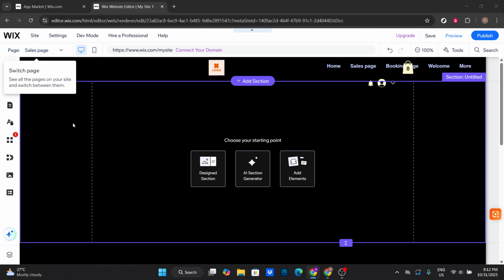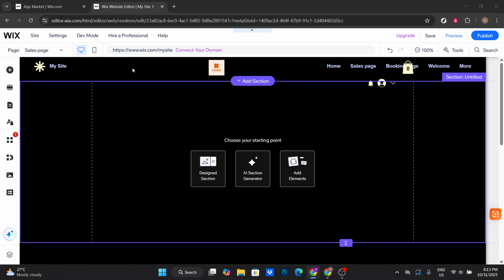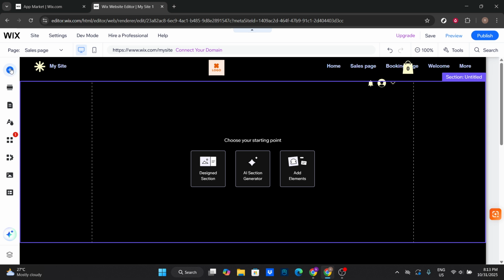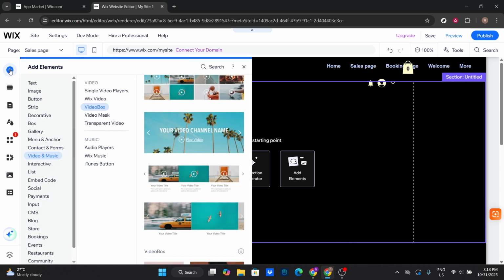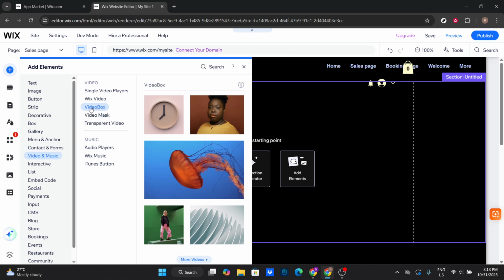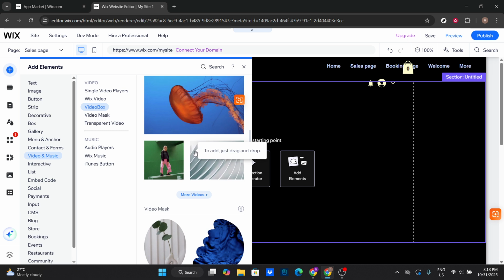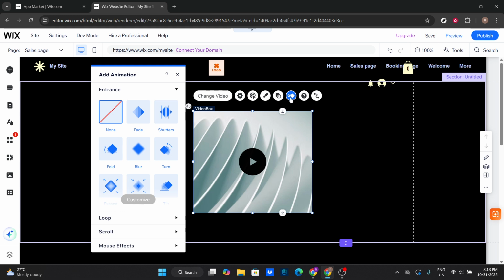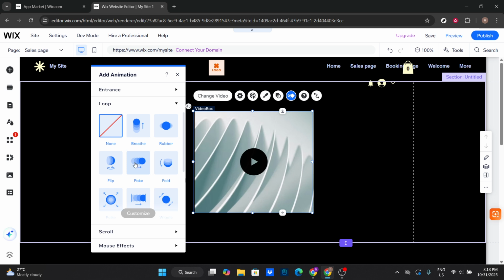How To Make A Looping Video Background In Wix Studio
Want to create an eye-catching looping video background in Wix Studio? In this video, I’ll show you step-by-step how to add and customize seamless video loops that make your site stand out.

💡 What You’ll Learn in This Video:

How to upload and set a looping background video

How to adjust playback, speed, and positioning

Tips for optimizing video size and performance

How to enhance your website’s visual appeal

✅ Perfect for creatives, designers, and business owners who want a modern and dynamic Wix Studio website.